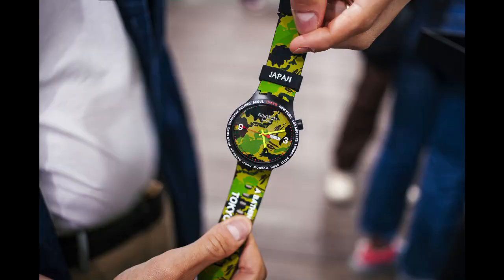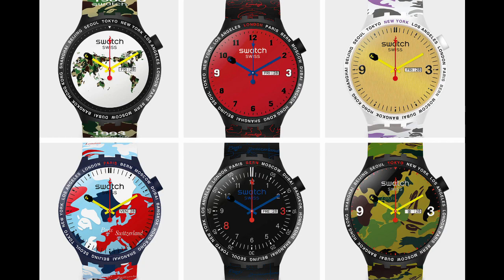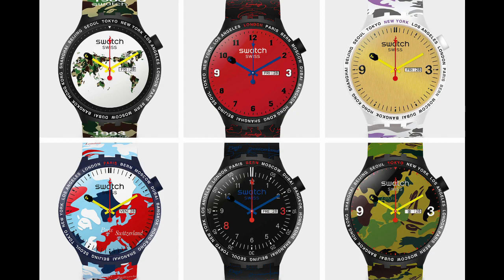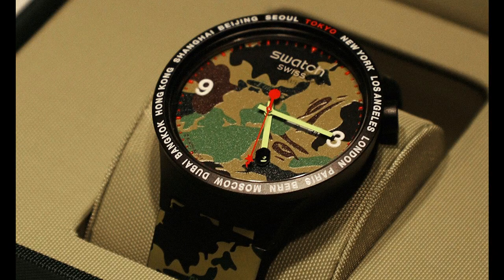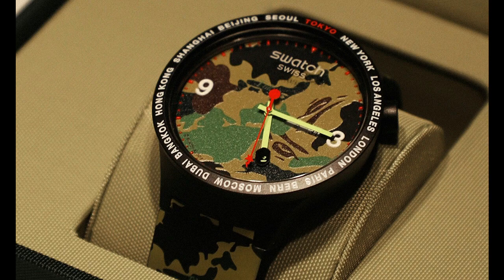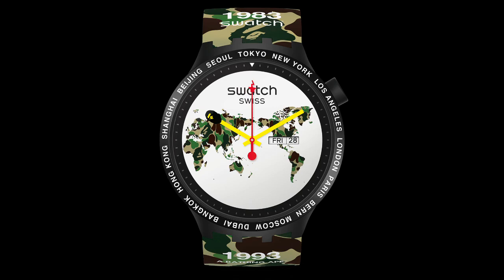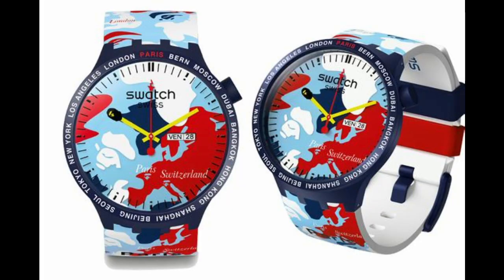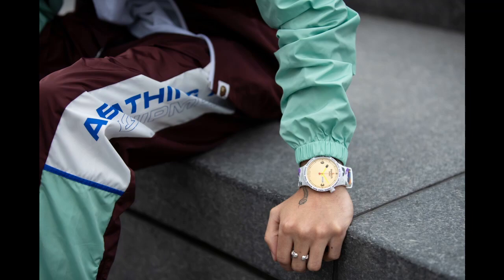Swatch X A Bathing Ape Initial Thoughts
During the last week in May, there was a pre-release event in Japan for a collaboration between Swatch and A Bathing Ape, also known as BAPE. They  showed the attendees six new Swatch watches that have a serious bit of BAPE flare to them. Each piece is limited to 1993 pieces which was the year BAPE was founded.

The watches feature a very interesting camo motif and are based off Swatches Big Bold watch design. Here are our initial  thoughts!